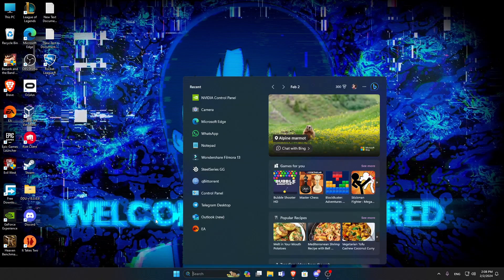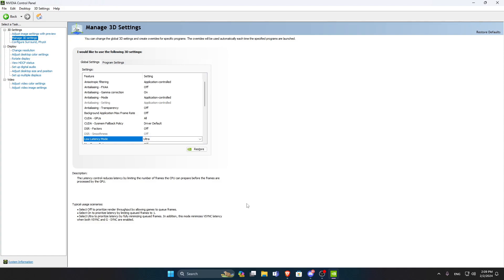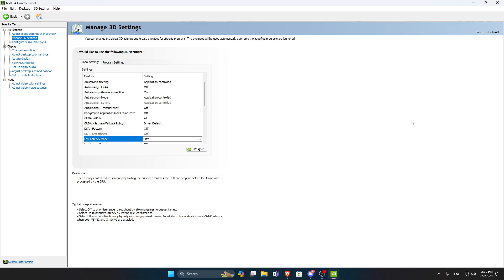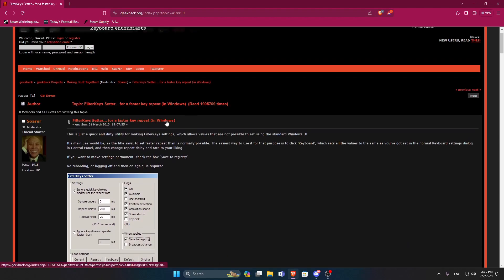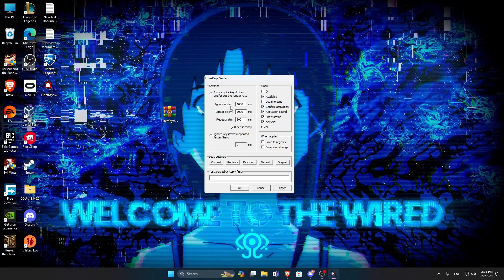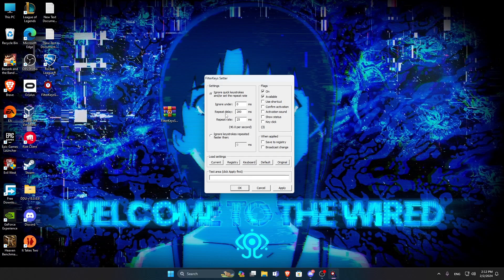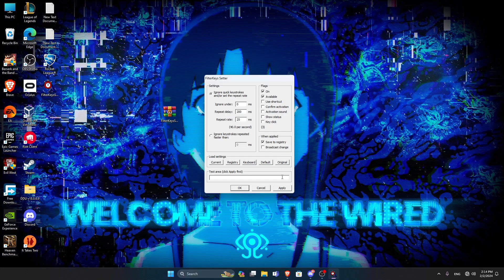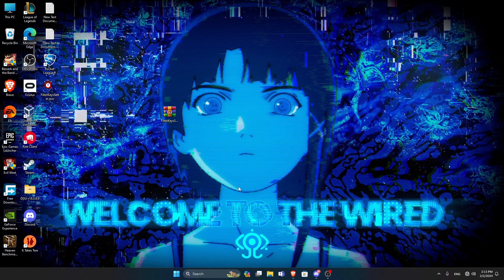How To Get The Least Input Lag/Delay in Games on your PC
If you're tired of experiencing input lag or delay while playing games on your PC, then this video is for you! In this video, I share tips and tricks on how to reduce input lag and get the best gaming experience possible on your computer.